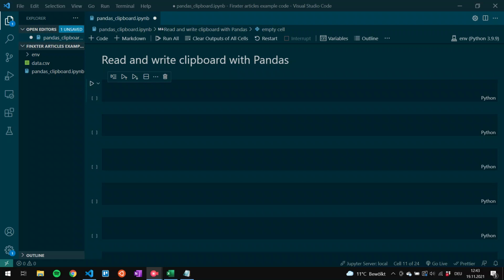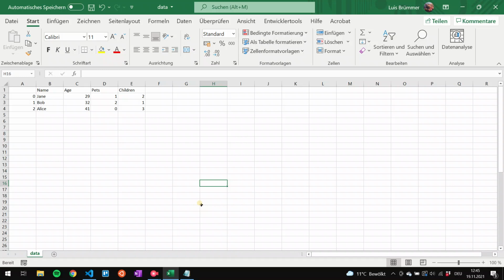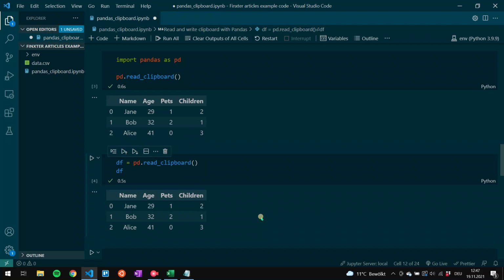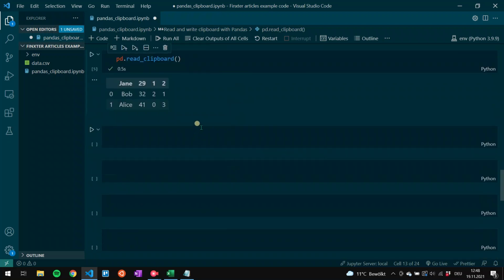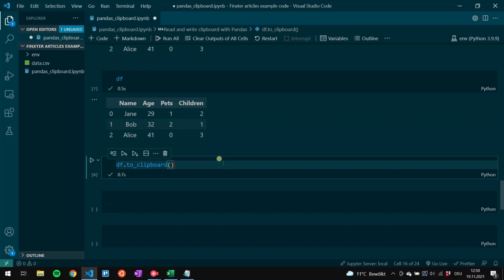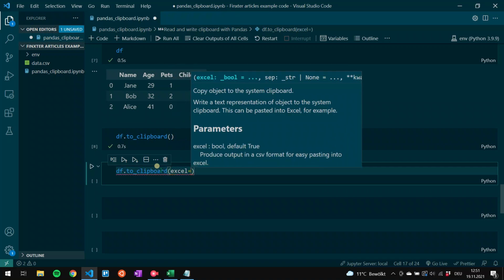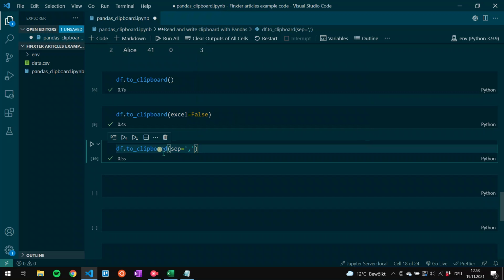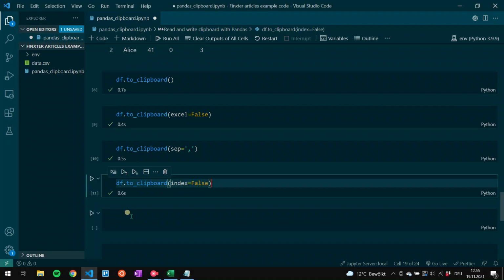Read and Write Clipboard with Pandas